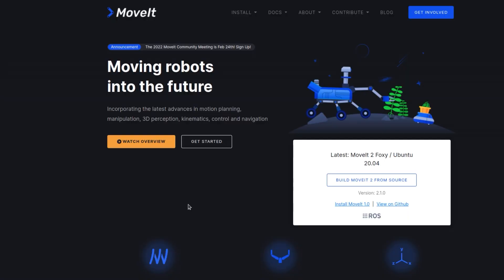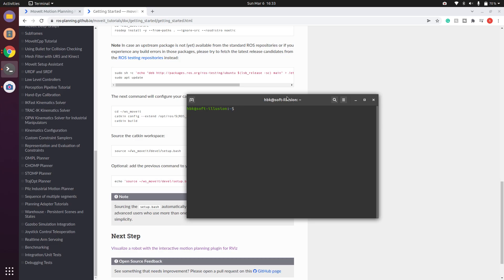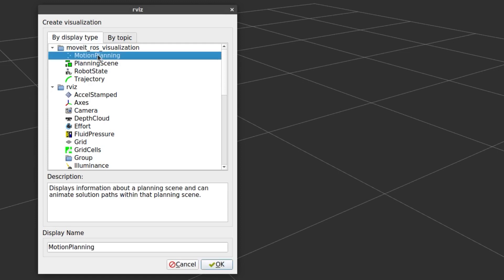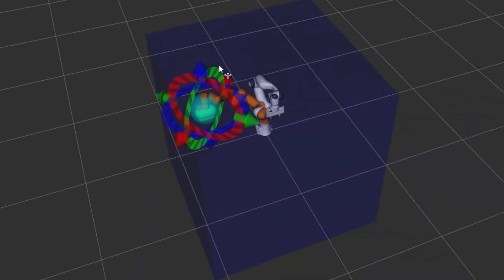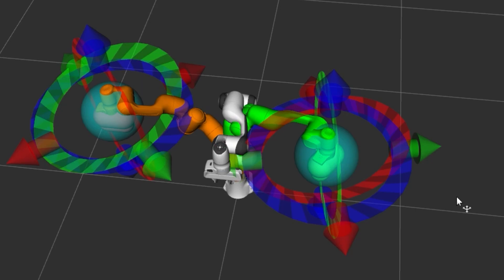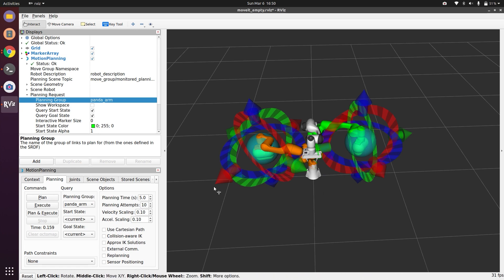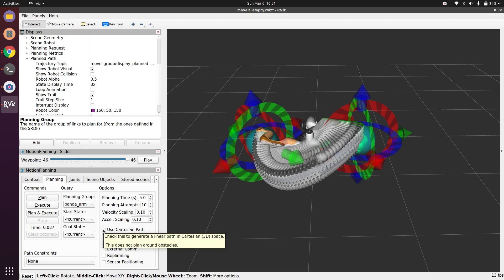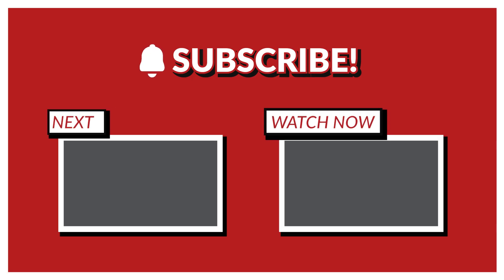Introduction to MoveIt with Rviz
0:07 Introduction to moveit
0:45 Installation
1:36 Example of moveit in Rviz
3:00 Workspace
3:28 Setup start and end
4:20 Null space motion
4:55 Planner
5:44 Trajectory trace

Command to run the example:
roslaunch panda_moveit_config demo.launch rviz_tutorial:=true

To first start with moveIt, first create A Catkin Workspace and Download MoveIt Source.
Because the version of the tutorials uses the master branch which is being actively developed, you will most likely need to build all of MoveIt from source. You will need to have a catkin workspace setup.

You can follow the below steps to perform the same:
mkdir -p ~/ws_moveit/src
cd ~/ws_moveit/src

wstool init .
wstool remove  moveit_tutorials  # this is cloned in the next section
wstool update -t .

Next we show how to get started with moveIt in RViz. This tutorial will quickly get you motion planning using MoveIt via RViz and the MoveIt plugin. Rviz is the primary visualizer in ROS and an incredibly useful tool for debugging robotics. The MoveIt Rviz plugin allows you to setup virtual environments (scenes), create start and goal states for the robot interactively, test various motion planners, and visualize the output.

Step 1: Launch the Demo and Configure the Plugin
Launch the demo:
If you are doing this for the first time, you should see an empty world in RViz and will have to add the Motion Planning Plugin:
Once you have the Motion Planning Plugin loaded, we can configure it. In the “Global Options” tab of the “Displays” subwindow, set the Fixed Frame field to /panda_link0
Now, you can start configuring the Plugin for your robot (the Panda in this case). Click on “MotionPlanning” within “Displays”.
Make sure the Robot Description field is set to robot_description.
Make sure the Planning Scene Topic field is set to move_group/monitored_planning_scene. Click on topic name to expose topic-name drop-down.
Make sure the Trajectory Topic under Planned Path is set to /move_group/display_planned_path.
In Planning Request, change the Planning Group to panda_arm. You can also see this in the MotionPlanning panel in the bottom left.

Step 2: Play with the Visualized Robots
There are four different overlapping visualizations:

The robot’s configuration in the move_group/monitored_planning_scene planning environment (active by default).
The planned path for the robot (active by default).
Green: The start state for motion planning (disabled by default).
Orange: The goal state for motion planning (active by default).
The display states for each of these visualizations can be toggled on and off using checkboxes:

Step 3: Interact with the Panda
For the next steps we will want only the scene robot, start state and goal state:

Check the Show Robot Visual checkbox in the Planned Path tab
Un-check the Show Robot Visual checkbox in the Scene Robot tab
Check the Query Goal State checkbox in the Planning Request tab.
Check the Query Start State checkbox in the Planning Request tab.
There should now be two interactive markers. One marker corresponding to the orange colored arm will be used to set the “Goal State” for motion planning and the other marker corresponding to a green colored arm are used to set the “Start State” for motion planning. If you don’t see the interactive markers press Interact in the top menu of RViz (Note: some tools may be hidden, press “+” in the top menu to add the Interact tool as shown below).

Step 4: Use Motion Planning with the Panda
Now, you can start motion planning with the Panda in the MoveIt RViz Plugin.
Move the Start State to a desired location.
Move the Goal State to another desired location.
Make sure both states are not in collision with the robot itself.
Make sure the Planned Path is being visualized. Also check the Show Trail checkbox in the Planned Path tab.
In the MotionPlanning window under the Planning tab, press the Plan button. You should be able to see a visualization of the arm moving and a trail.

Choosing Specific Start/Goal States
The Planning tab lets you choose start and goal states for a planning request for your robot from these options:
The current state
The previous state
A randomly sampled state
Or a named state of the selected planning group, as defined in the .srdf file of the robot.
Previous refers to the start state of the previous planning attempt. Thus, selecting previous as the goal state after execution of a planned motion path allows you to move back to the previous robot pose easily. As, both the current and the previous start/goal states are automatically updated after execution, you can easily move back and forth between two states.